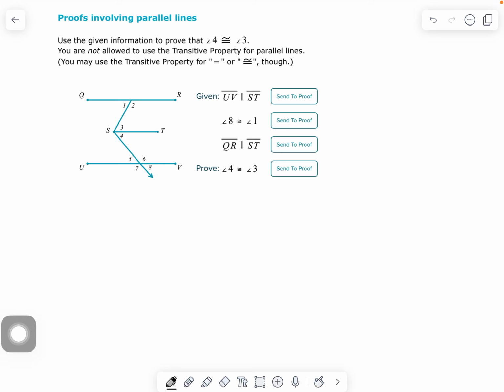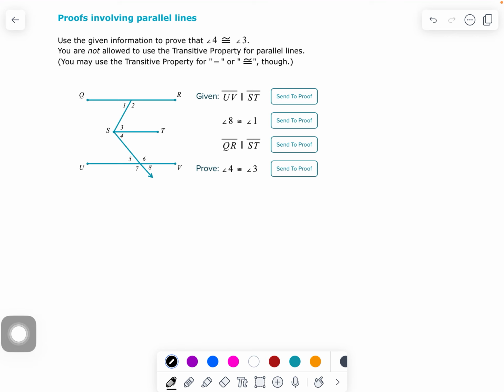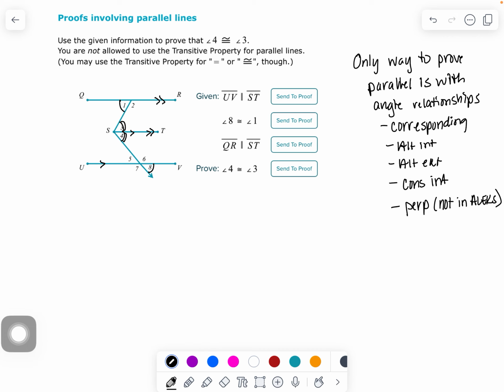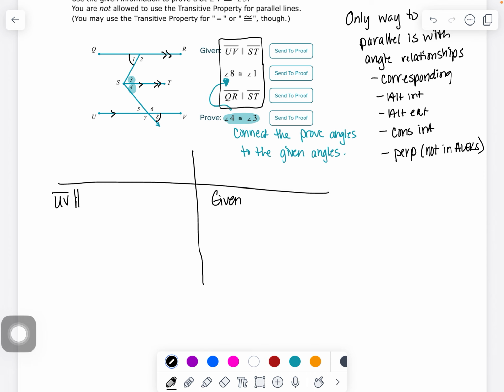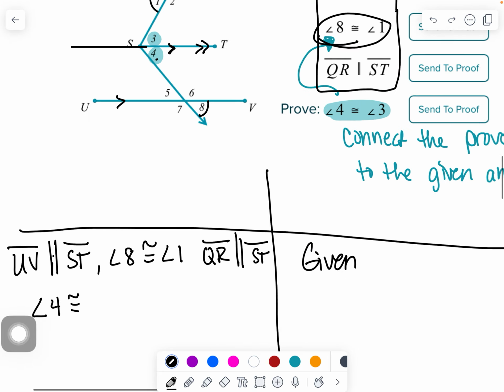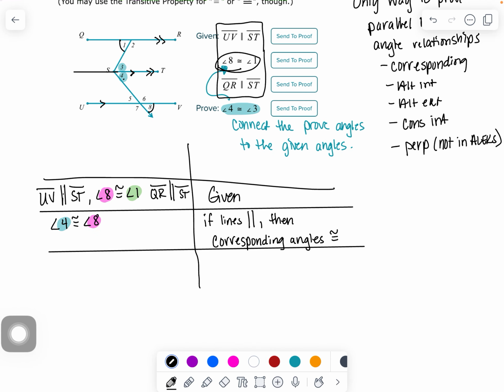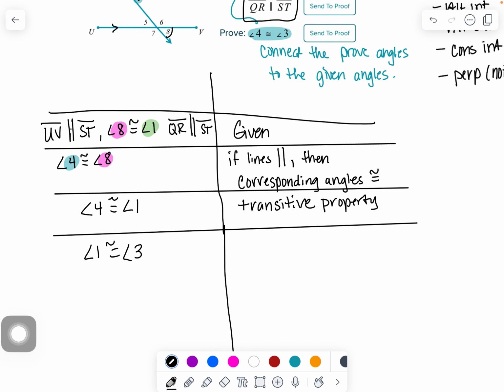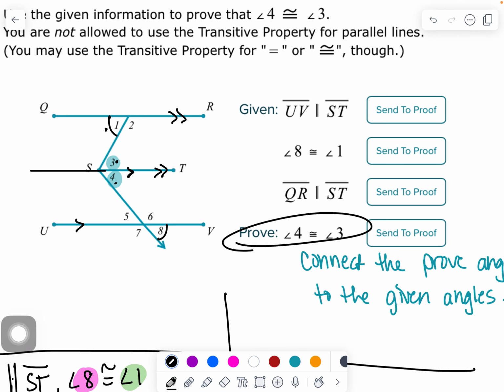ALEKS: Proofs involving parallel lines